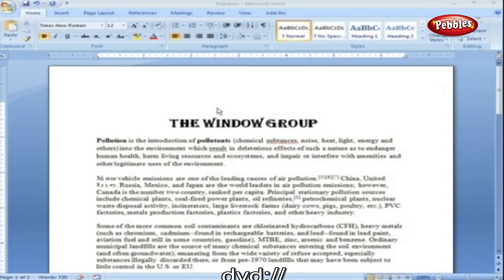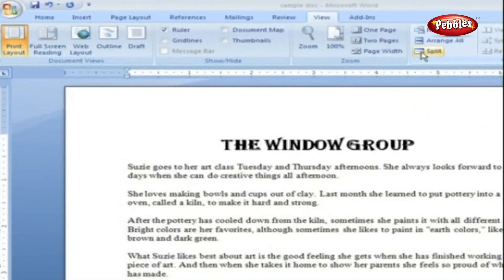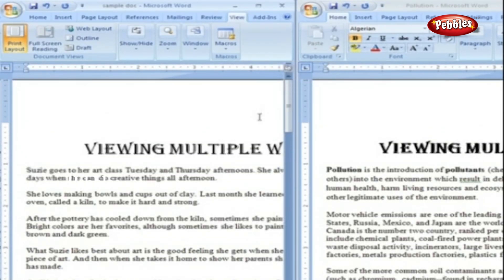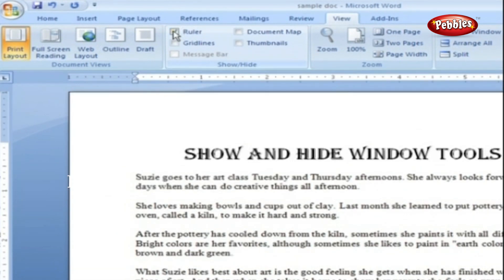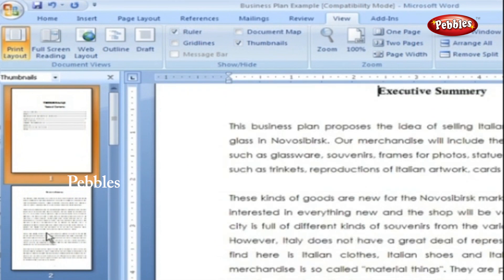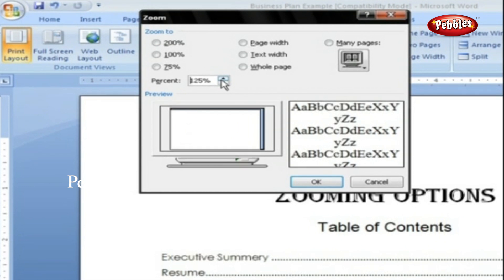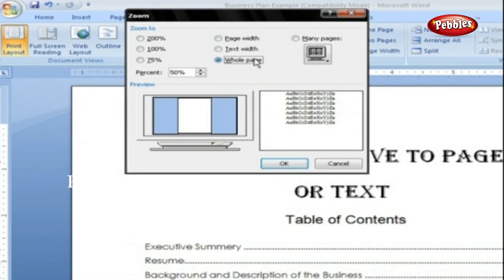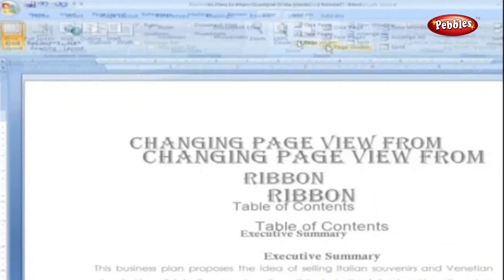Tutorial for MS Word | Viewing Multiple Windows | Learn Microsoft Word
Tutorial for MS Word, Viewing Multiple Windows, Learn Microsoft Word for Beginners.